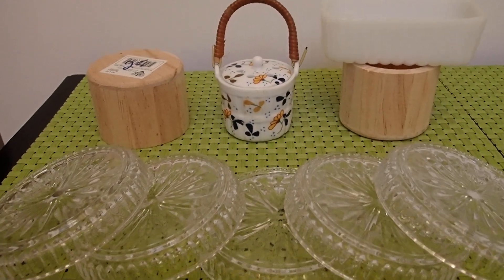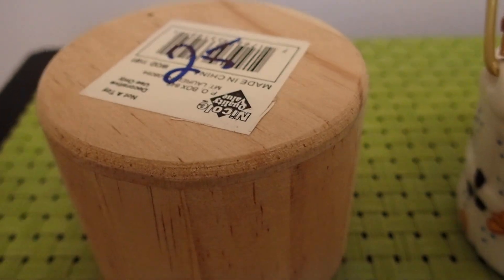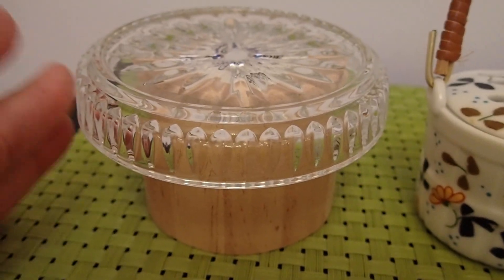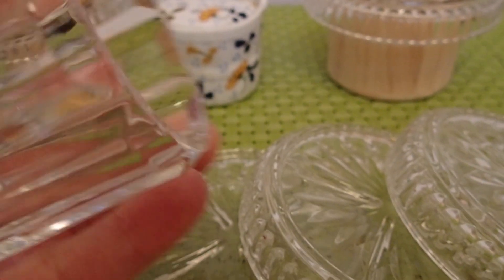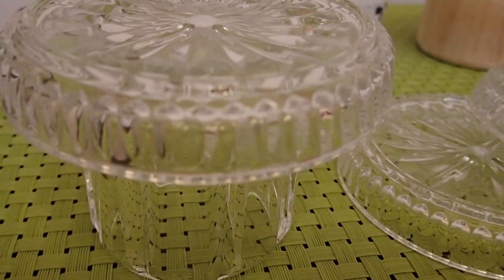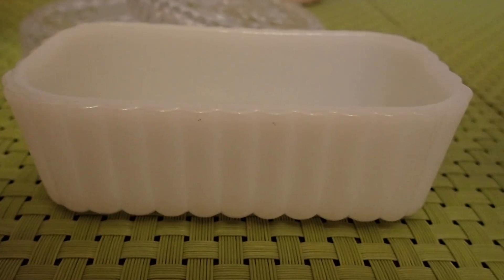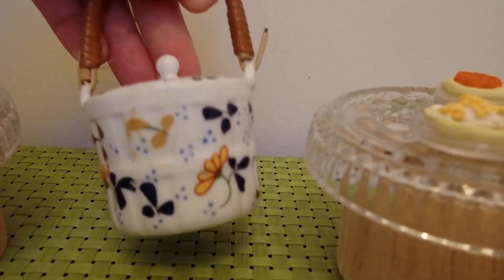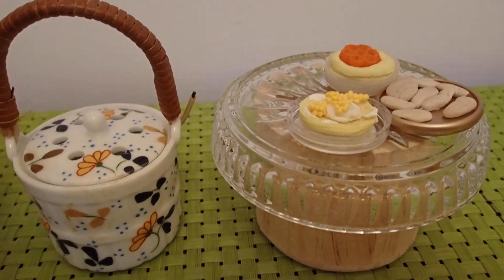NEW - RE-PURPOSEABLE THRIFT ITEMS